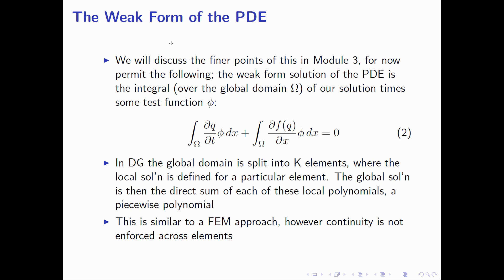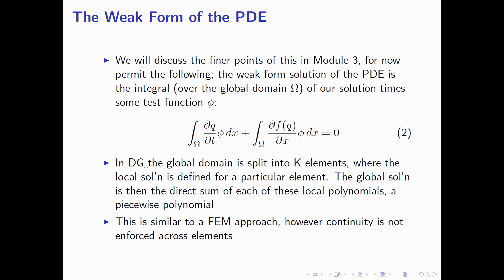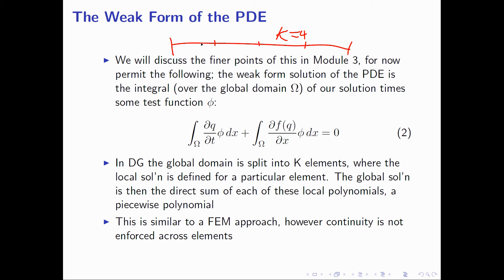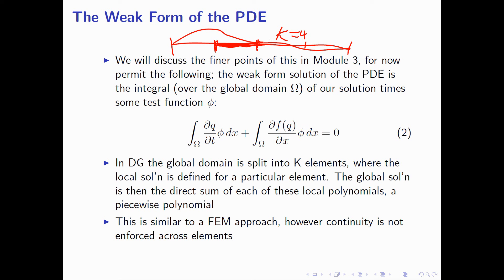Weak Form M1.3 - Intro to DG